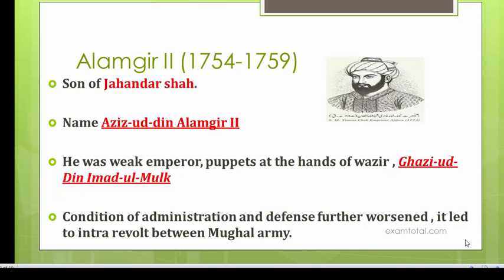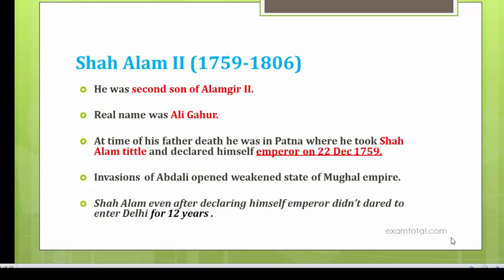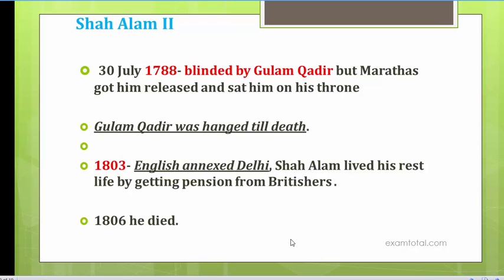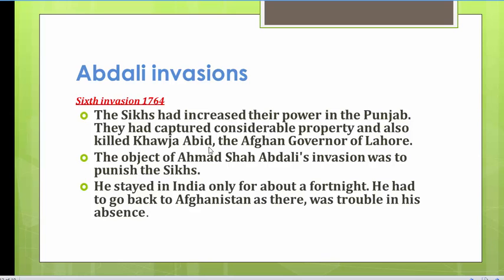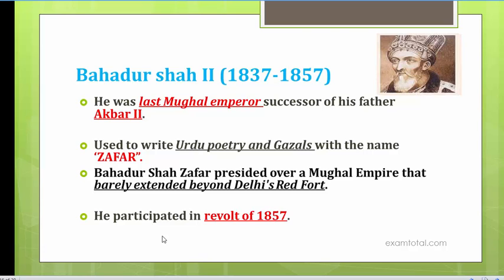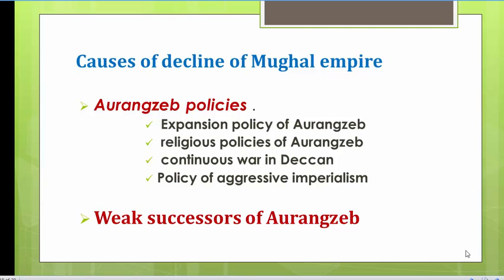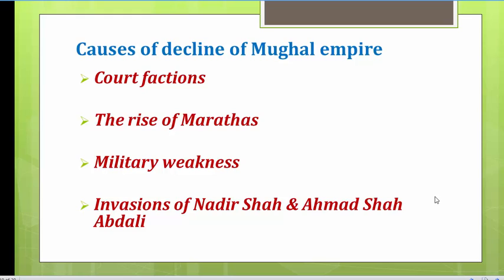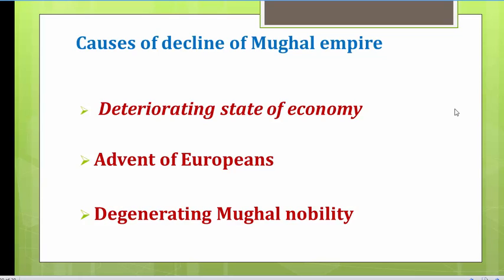History for IAS: Decline of Mughal empire part- 4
In this lecture we will cover history of later mughal starting from Alamgir II to Bahadur Shah zafar. This lecture will also cover third battle of Panipat, 5th,6th and 7th invasion of ahmed shah abdali and finally summary of main causes of decline of mighty mughal empire.